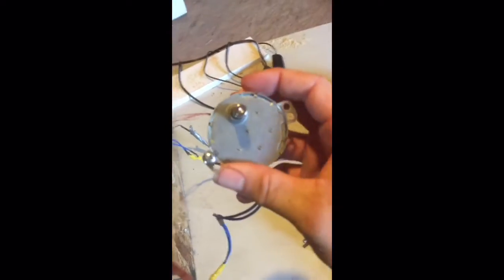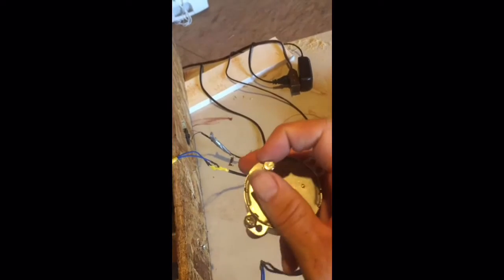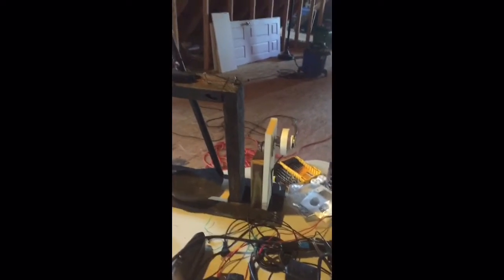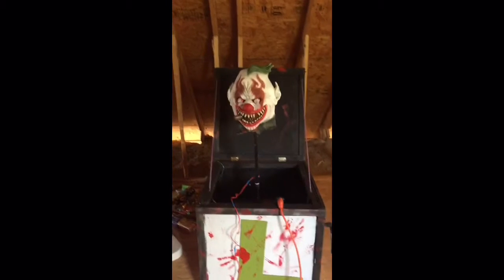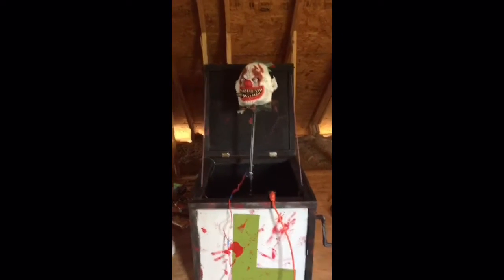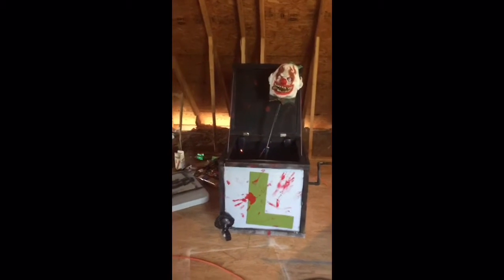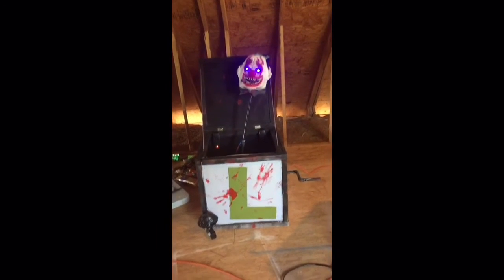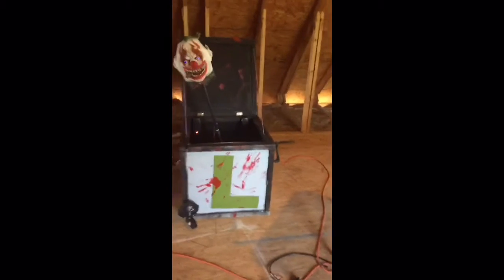Halloween Prop Motor Upgrade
Hack In The Box Halloween prop motor upgrade.  Changing out the 2 110ac motors to 2 12vdc higher torque motors.  You will also notice I did not have the orange spring in place.  I just didnt put it on for this updated motor video.

The 12 vdc motor I went with is the Strong Box DC Gear Boxes Motor,12VDC Boxing Gear Motor, 6.5RPM Vending Machine Micro Motor